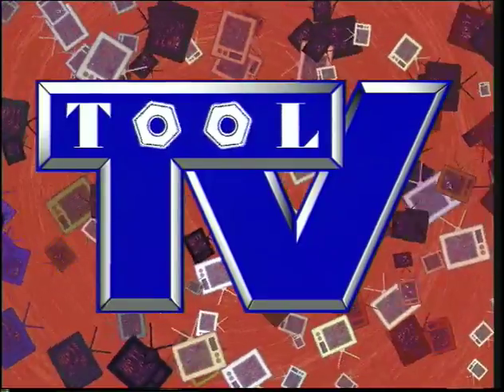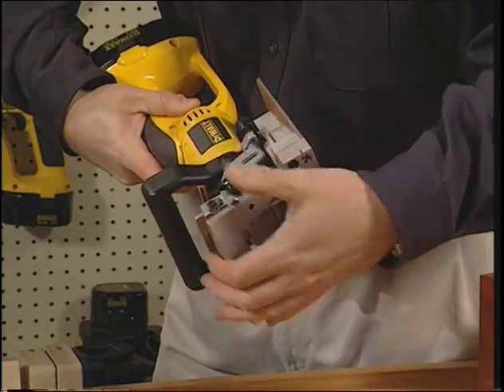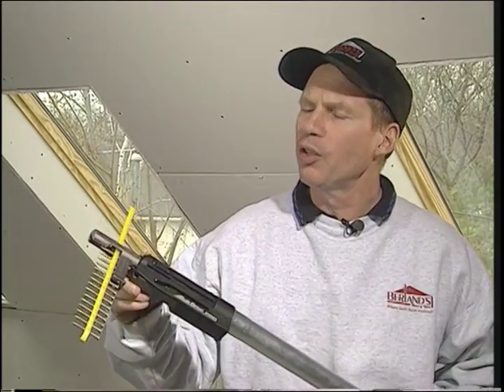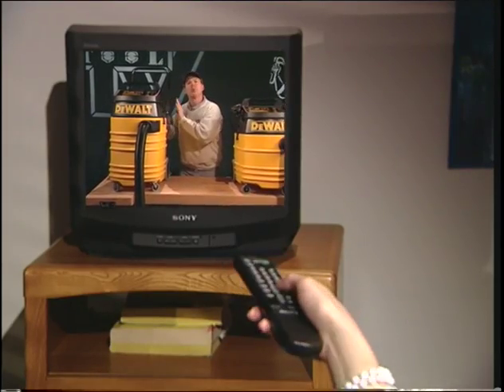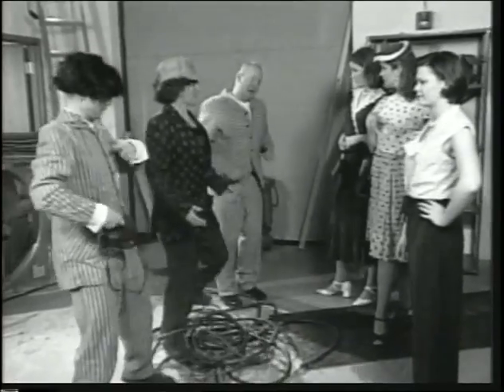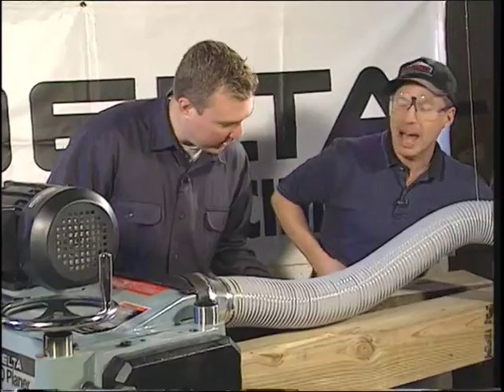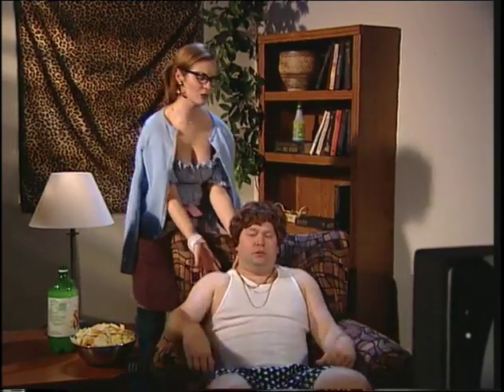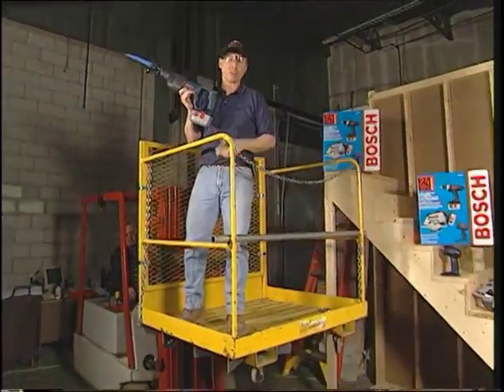Tool TV Spring 2000 "The Three Tools" (episode 14) CONDENSED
Tool TV was produced by Roger Bain Communications from 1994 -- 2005

23,000 years ago, man's only tools were rocks and sticks. Today, man - or woman - can go to Berland's House of Tools and see how far tools have evolved. Berland's displays 23,000 of the latest and best hand, power and stationary tools for the tool professional and the tool nut. Berland's is a tool store, not a tool department. If Berland's doesn't have it, are you sure you need it?

Tool TV™ is the nation's only television program that focuses exclusively on the tools used in the construction, building and woodworking trades. The program is not about re-habbing, room additions, woodcraft or waterproofing the attic. Tool TV is about the tools that are used in these endeavors.
Tool TV is an infomercial that is more "info" than it is "mercial". If you like tools, tool talk, songs about tools and the concept of Butt Crack Caulk, you'll probably enjoy it.